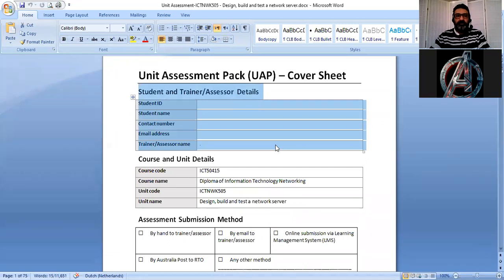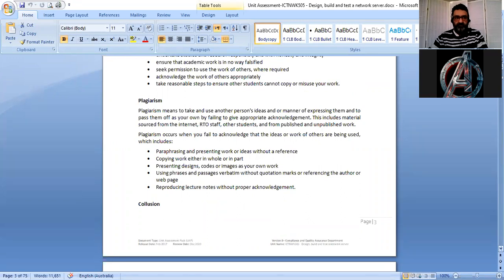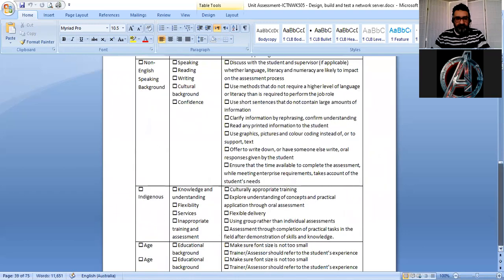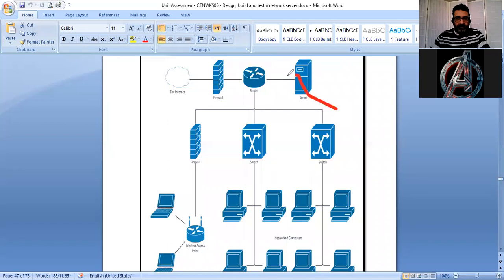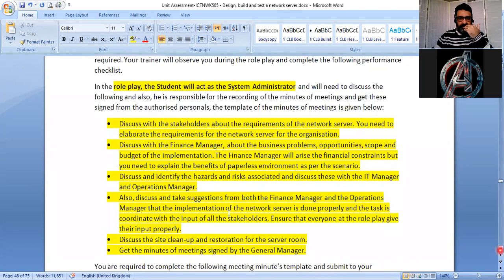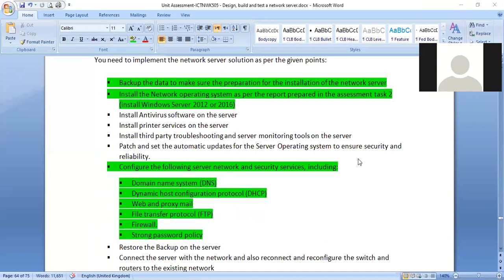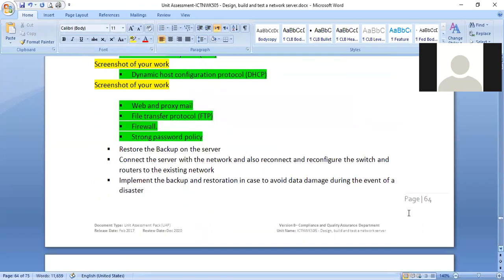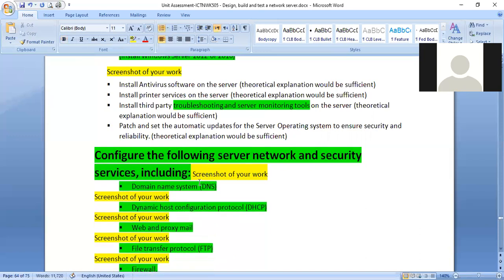Mintt explanation of assessment pack ICTNWK505